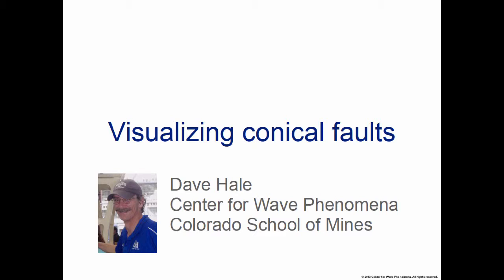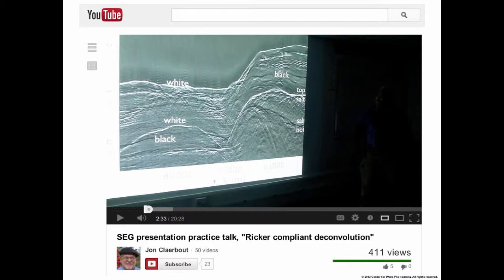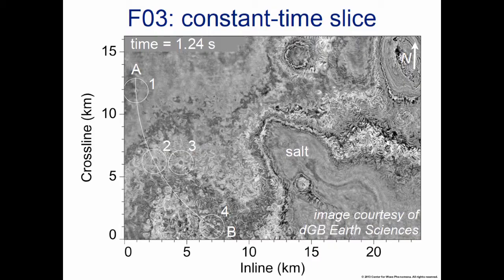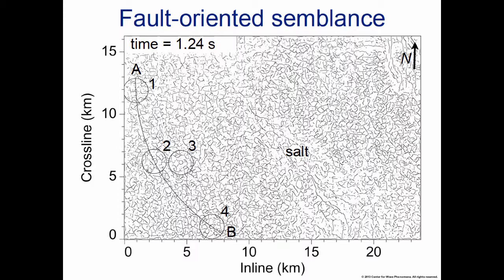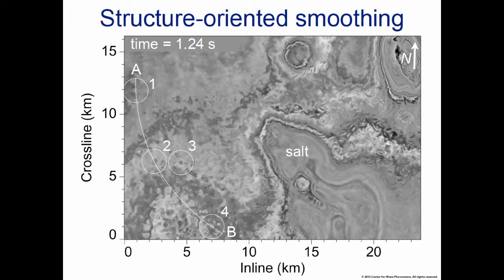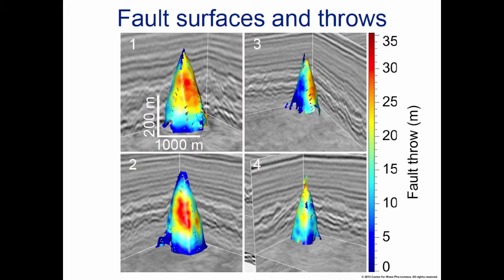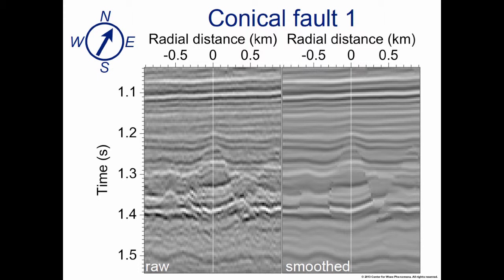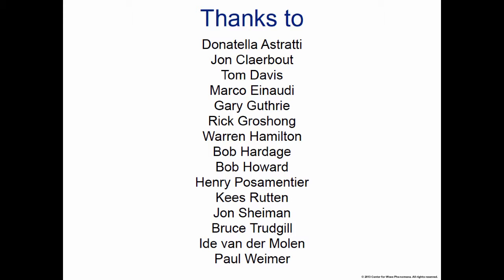Visualizing conical faults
Presentation by Dave Hale, Colorado School of Mines C.H. Green Professor of Exploration Geophysics, at the Center for Wave Phenomena 2013 Project Review Meeting of the Consortium Project on Seismic Inverse Methods for Complex Structures, May 13-16, 2013.